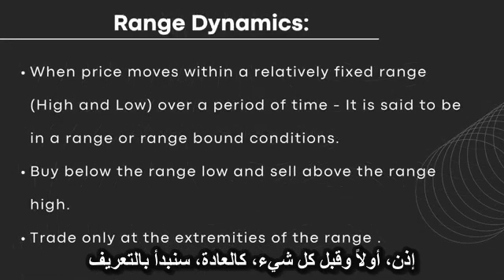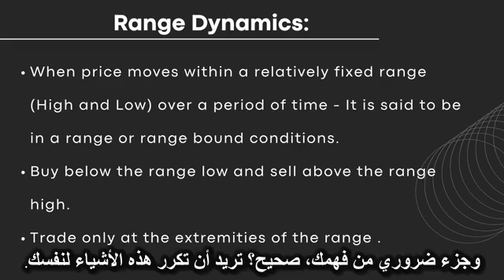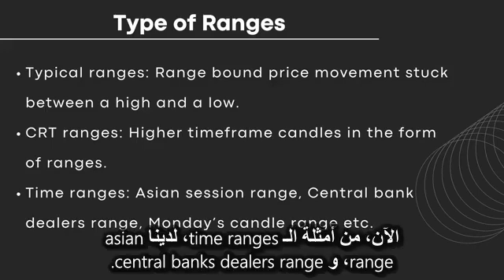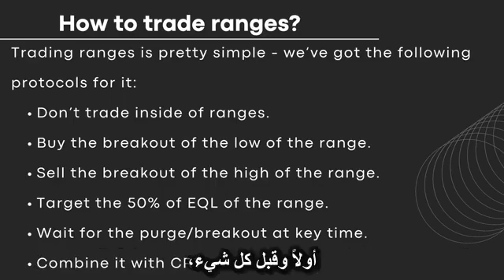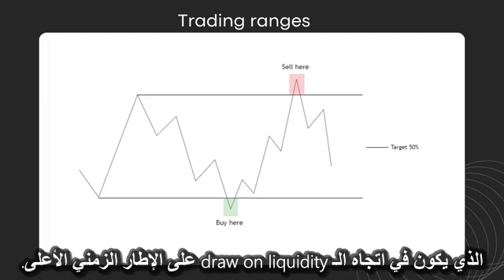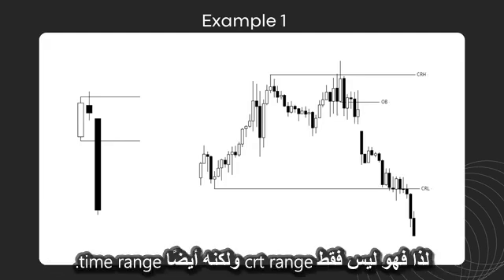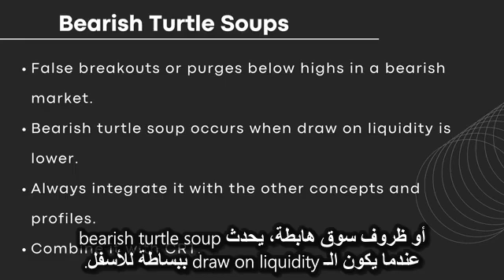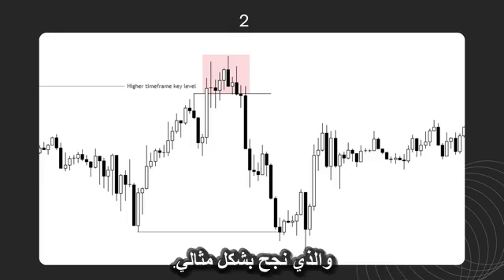🏅الـفـصـل : 11 & 10🎖️Range Trading لاتنسى تفاعل☝️😁